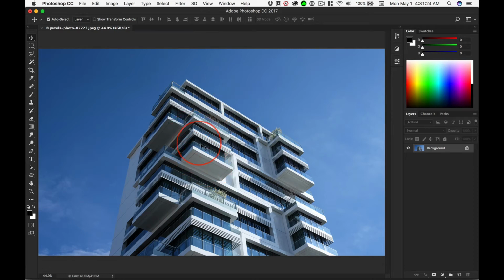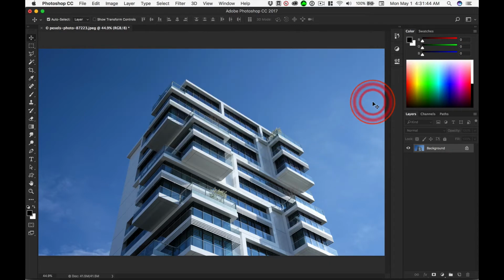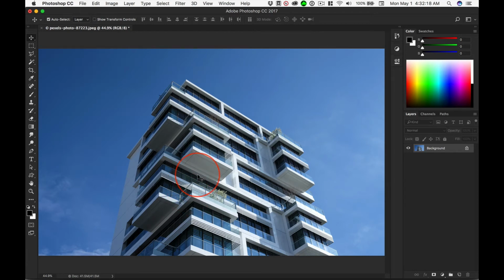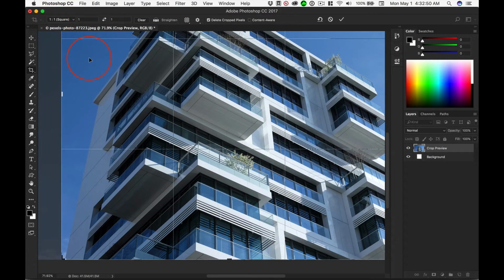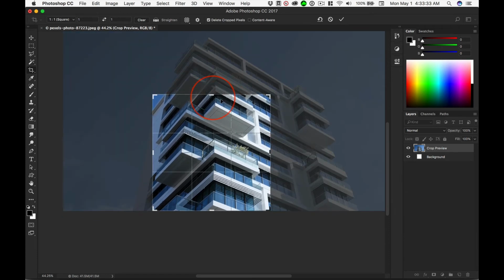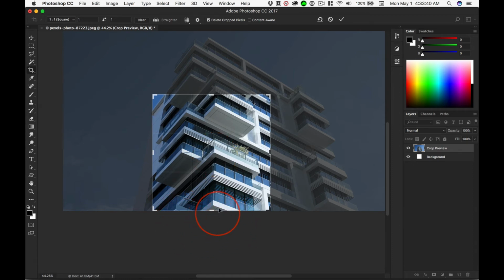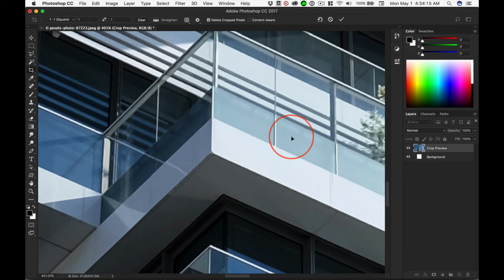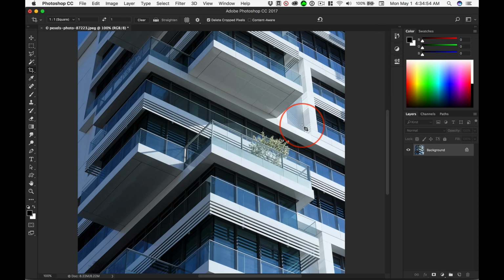Strategic Radial Blur: Crop to Your Focal Point